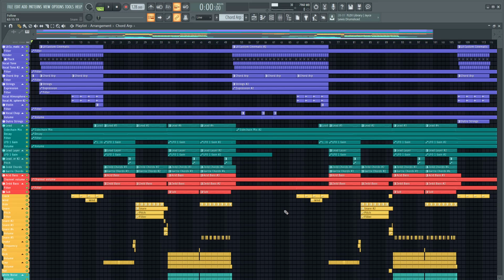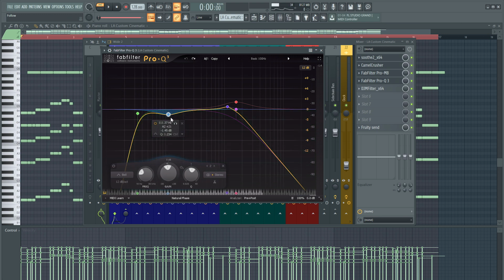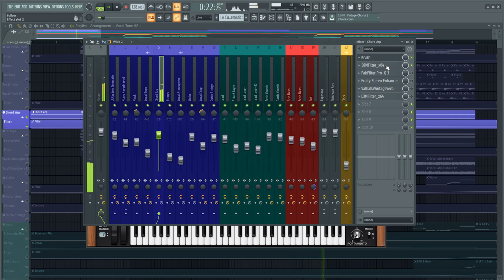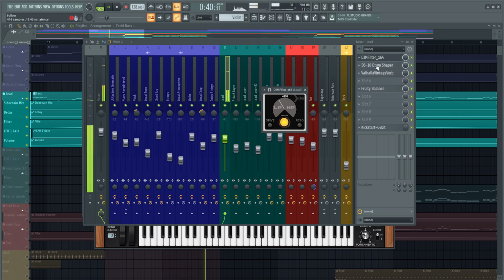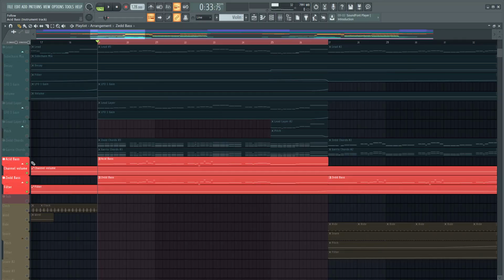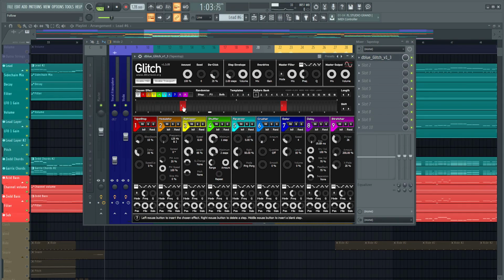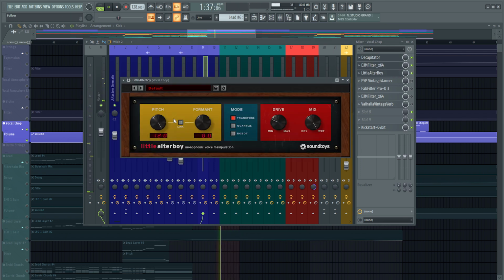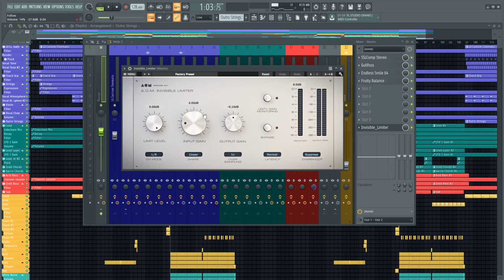How To Produce Follow by Martin Garrix & Zedd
Celebrating Martin Garrix’s upcoming Sentio album, I wanted to show you how to produce Martin Garrix & Zedd - Follow in FL Studio. In this production breakdown, I’m deconstructing my FL Studio session, zooming in on the remake’s sounds, melodies, mixing, and other production-related tips & tricks.

❤️‍🔥 How to produce The Way That We Love by Martin Garrix

💙 I’d appreciate your support by liking the video or even sharing it with your friends! The algorithm will appreciate it, and will help other producers and music lovers! I'd love to welcome you to our community.

Audio interface
MIDI keyboard